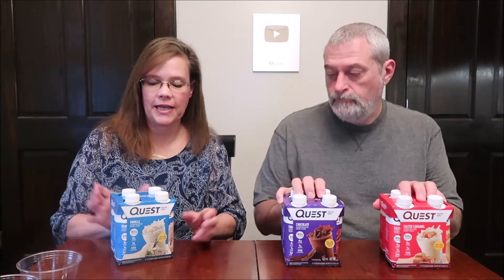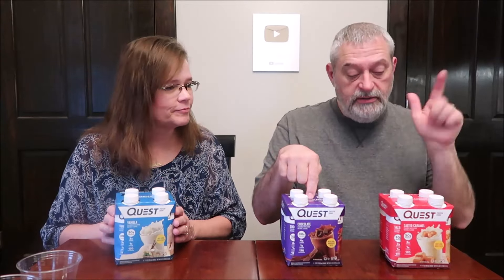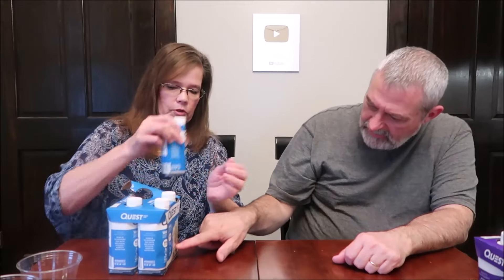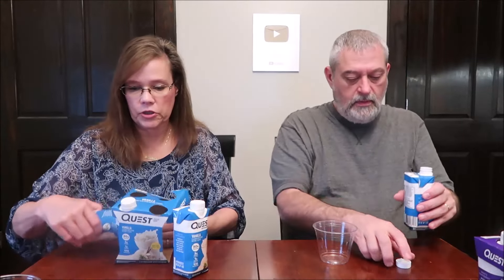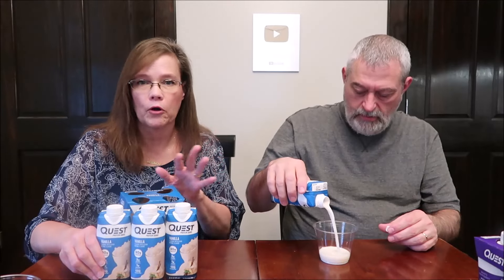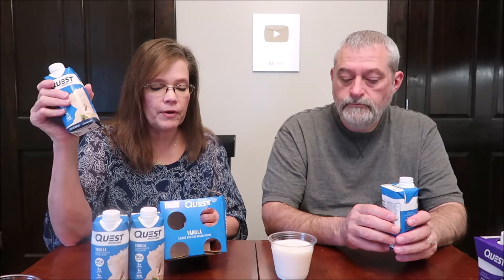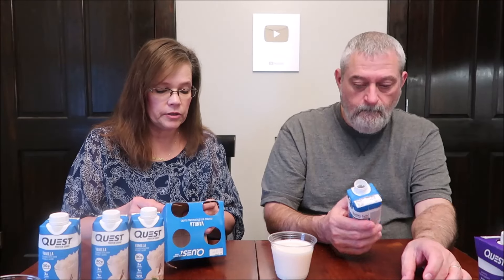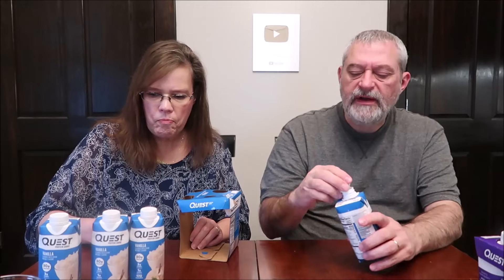Quest Protein Shake: Salted Caramel, Chocolate & Vanilla Review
This is a taste test/review of Quest Protein Shake in three flavors including Salted Caramel, Chocolate and Vanilla. They were found in Target and Meijer.